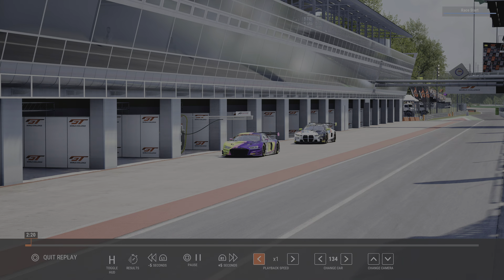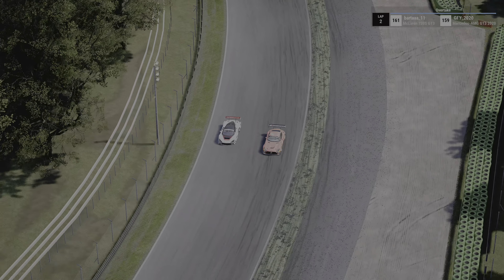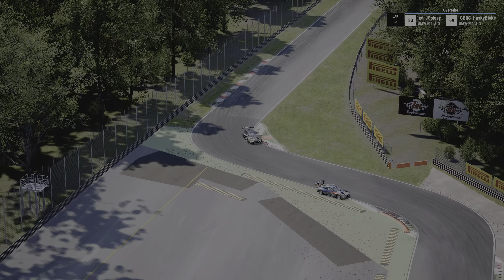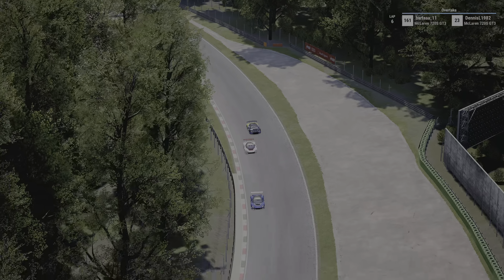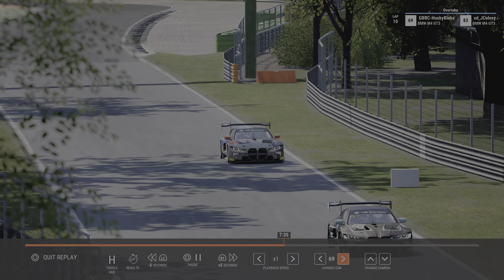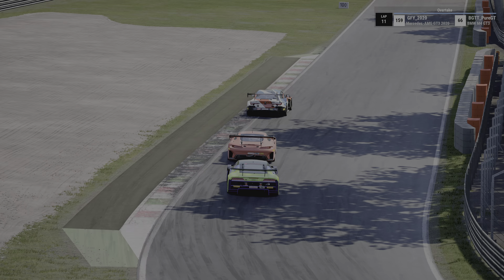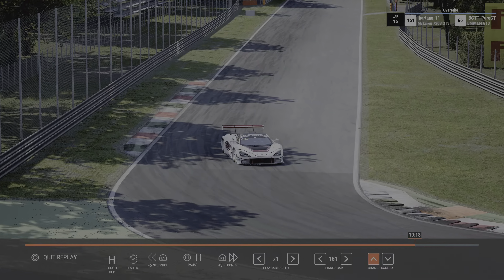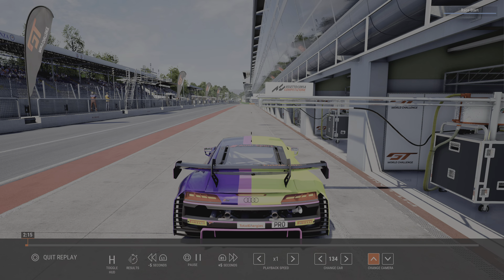GBRC GT3 Championship | Round 4 - Monza | Highlights With Comms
A highlight video of Round 4 of the GBRC (Grumpy British Racing Club) GT3 championship held at Monza. Commentary by yours truly.